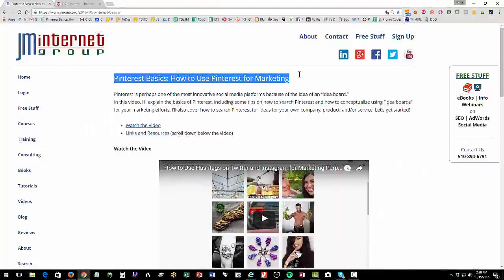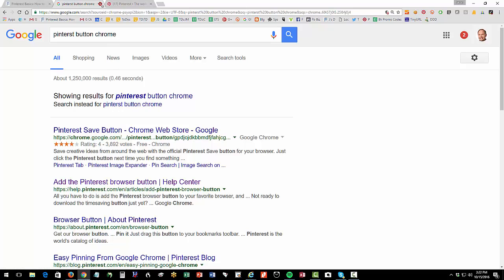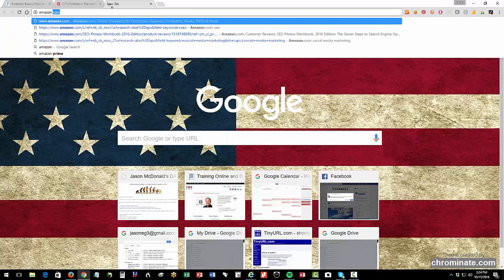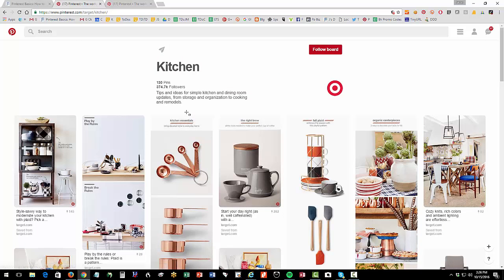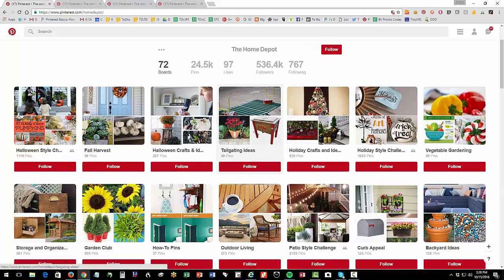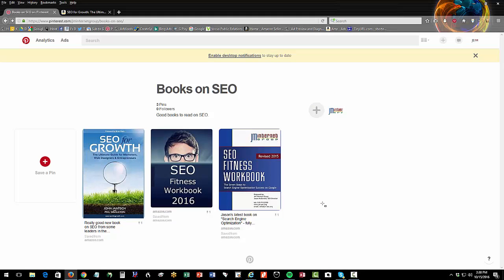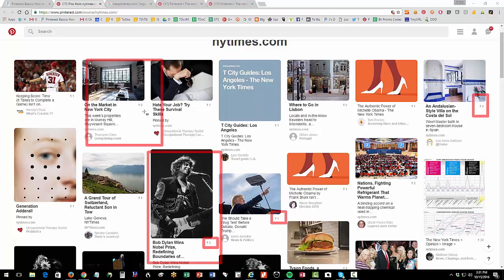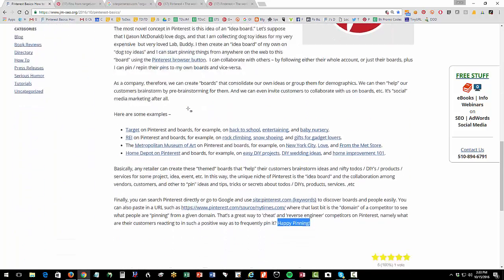Pinterest Basics: How to Use Pinterest for Marketing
Pinterest is perhaps one of the most innovative social media platforms because of the idea of an “idea board.” (Materials In this video, I’ll explain the basics of Pinterest, including some tips on how to search Pinterest and how to conceptualize using “idea boards” for your marketing efforts. I’ll also cover how to search Pinterest for ideas for your own company, product, and/or service. Let’s get started!